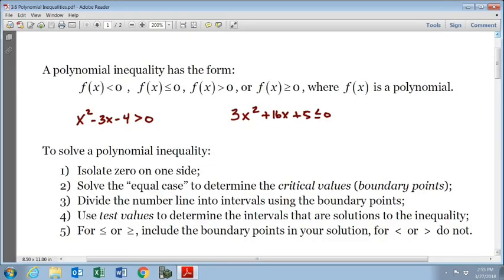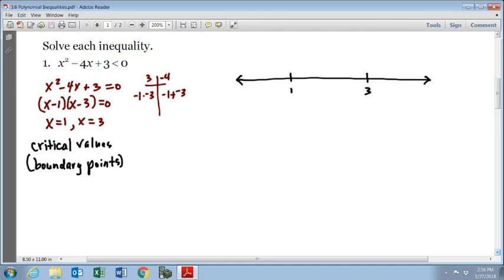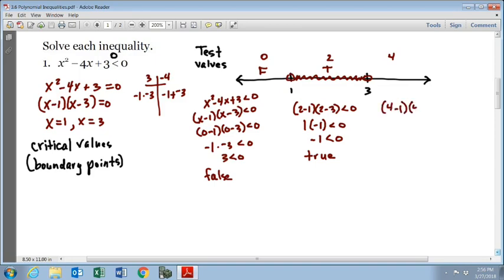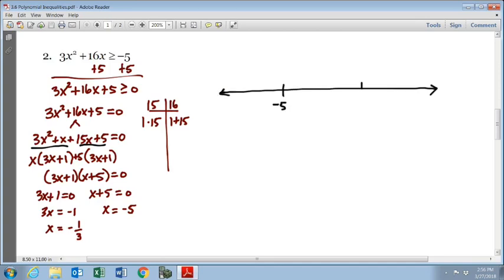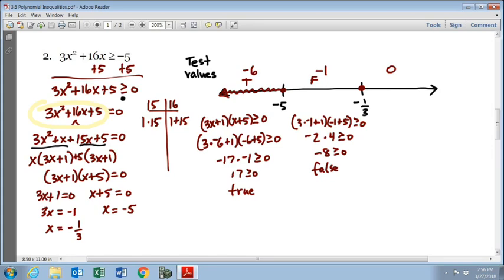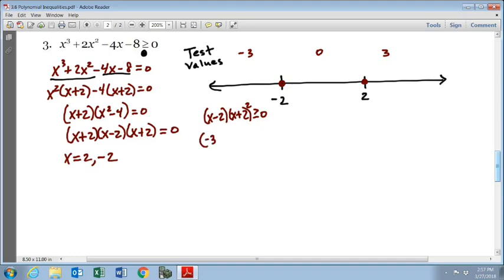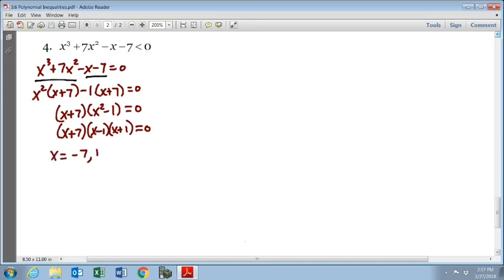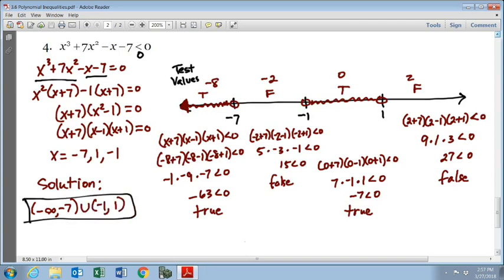Solving Polynomial Inequalities